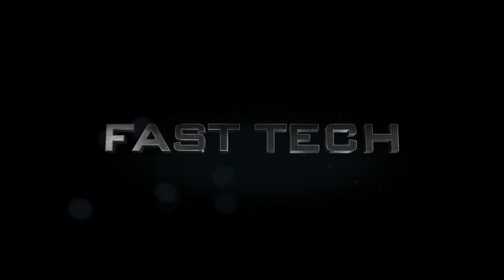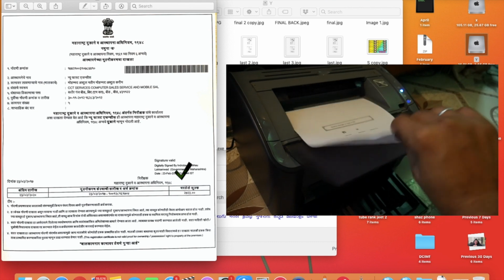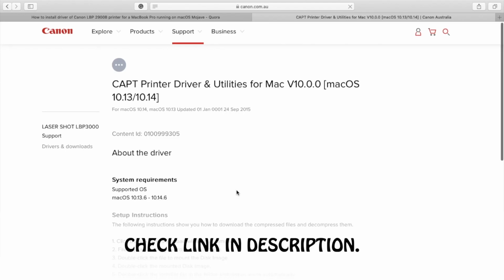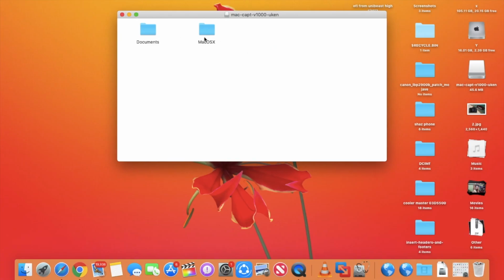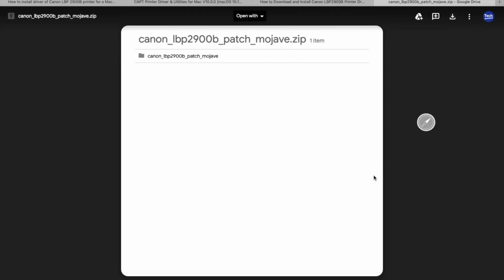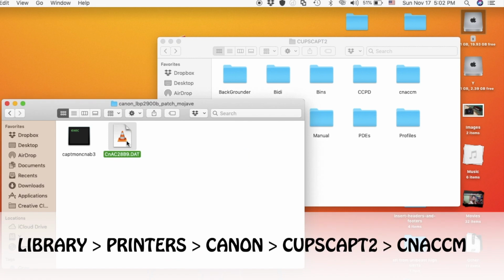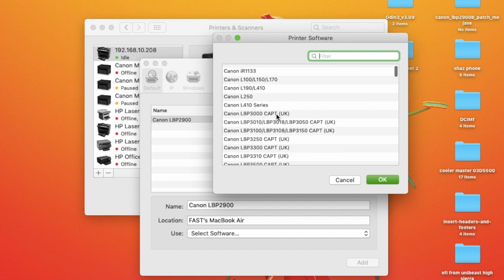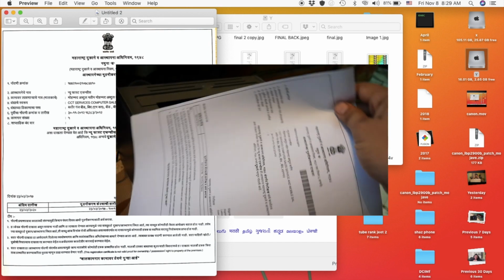Canon LBP 2900 LBP 2900B and LBP 3000 Series Drivers for Mac OS Mojave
Rules:
  Download PDFelement 7 from Mac App Store and give it a try!
  Rate and write a review for it on the Mac App Store
  Within 2-5 business days to wait your gift card to come.

Canon Printer
Link1

link2 canon patches.